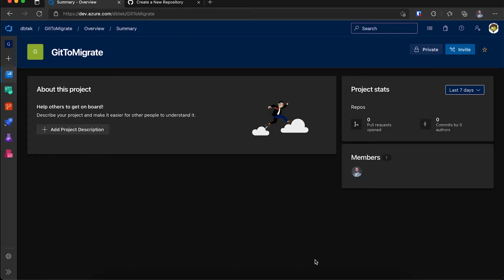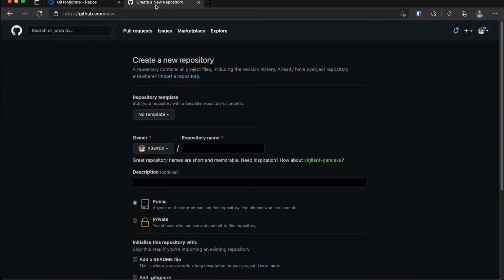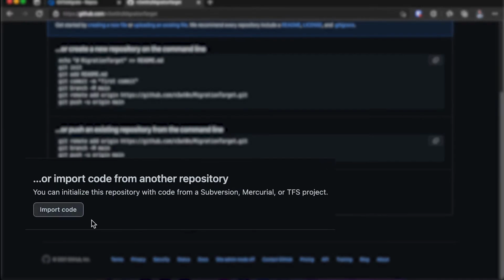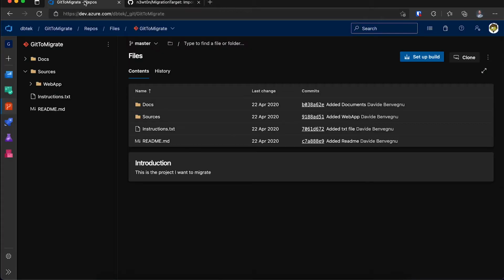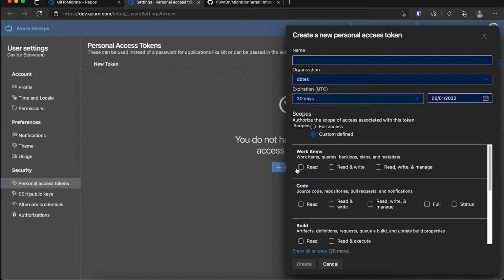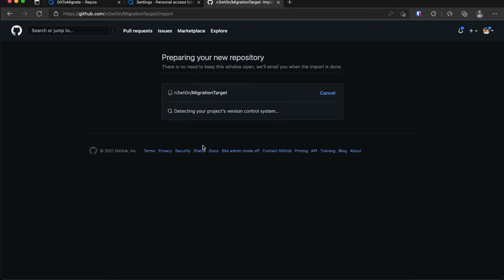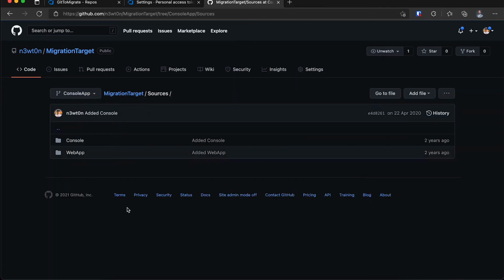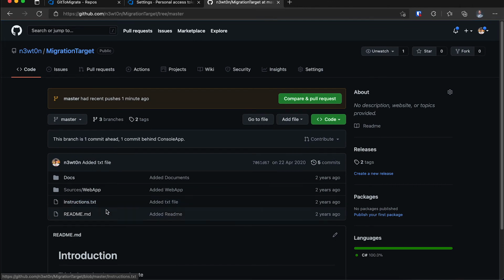The Easiest Way to Migrate an Azure DevOps Repos to GitHub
In this video I'm going to show you the easiest way to migrate a repository from Azure DevOps Repos to GitHub.

🆘 NEED HELP? 🆘

❓QUESTIONS?